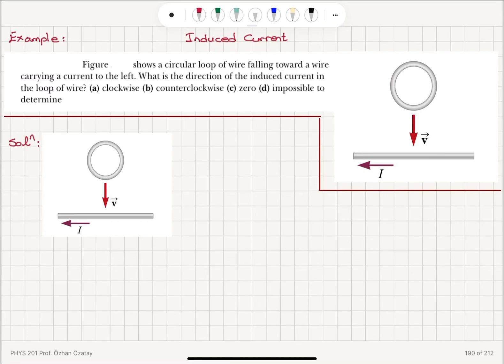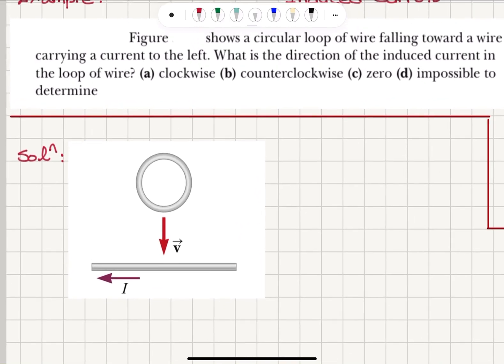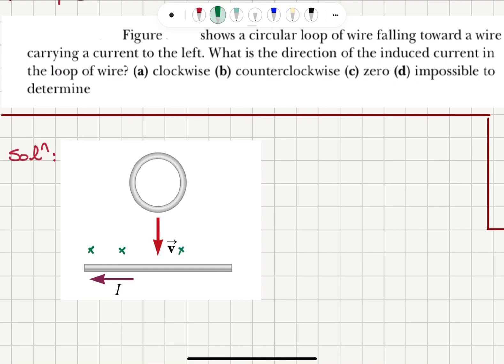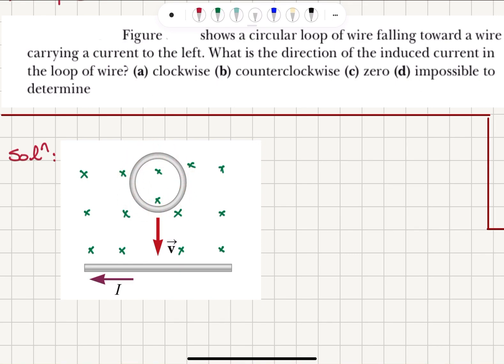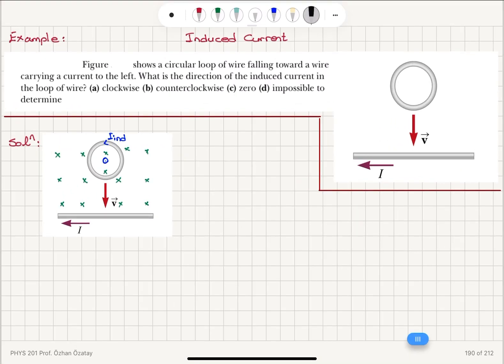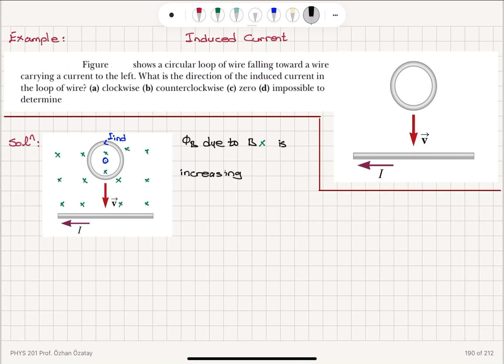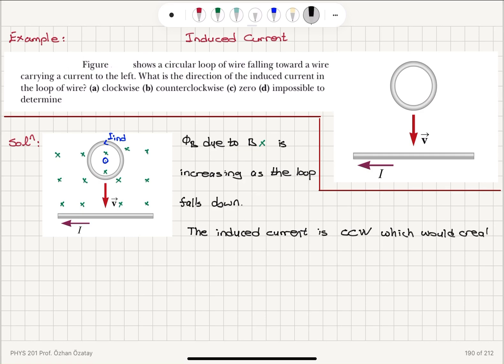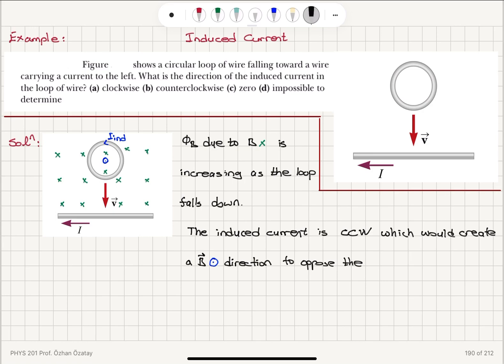Week 9-2 The Induced Current